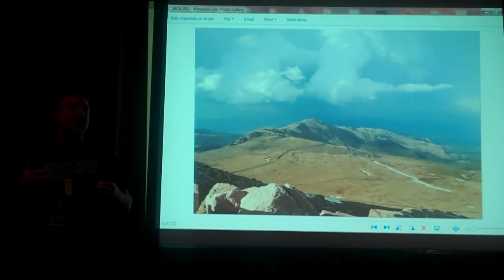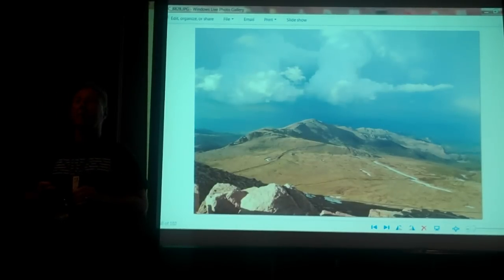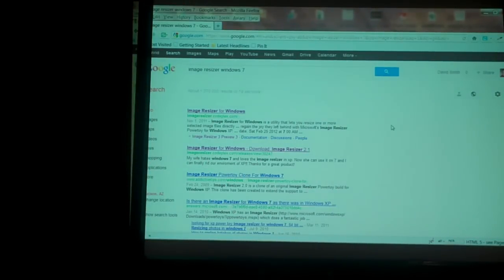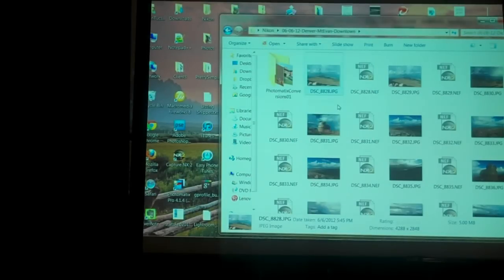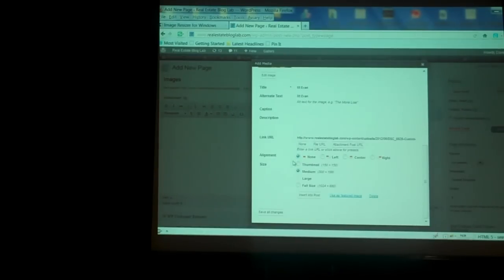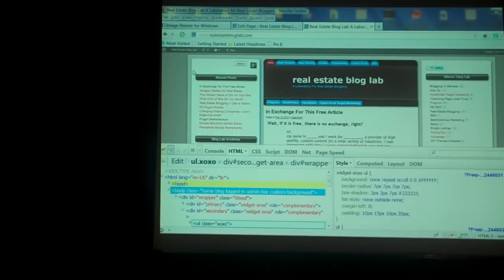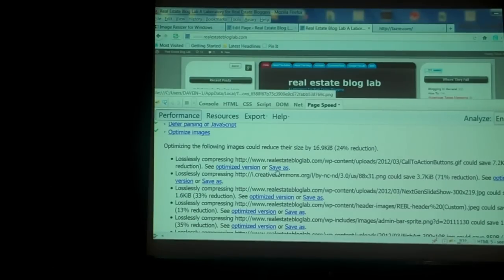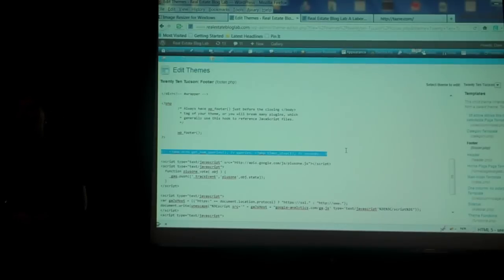How to Optimize Images for the Web - Dave Smith | Mortgage Tech Summit, June 2012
A picture is worth a thousand words, but a picture added to your site can also hurt your page load time, and have a negative effect on your SERP.

This session will talk about the importance of images and the proper way to use them on your site to maximize their effect and not slow down your site.

Simple steps to setup your Wordpress media settings and adding images to blog posts and pages. Make it visual, keep it fast.

Dave Smith is a WordPress geek and photo buff living in Tucson, AZ. He is an avid Blogger & Photographer and spends his professional time designing and building online marketing solutions for small businesses to create a better customer experience. He has have authored the hyperlocal Tucson real estate blog since 2007 as well with almost 1200 posts and even more photos. It is the marketing basis for his Tucson real estate business.